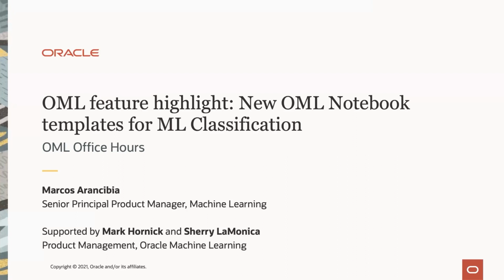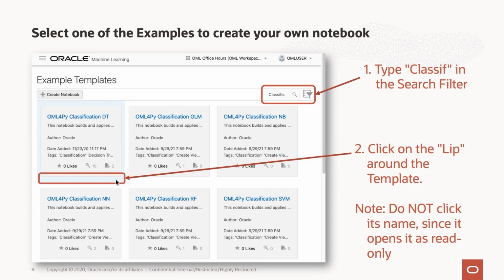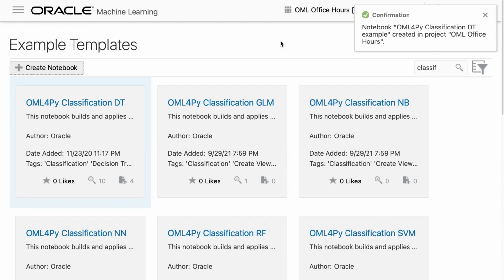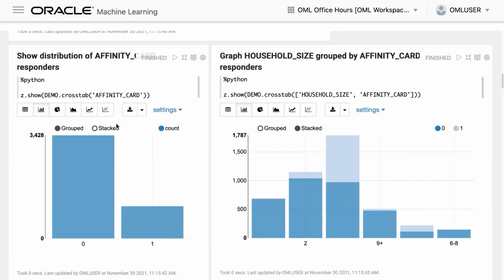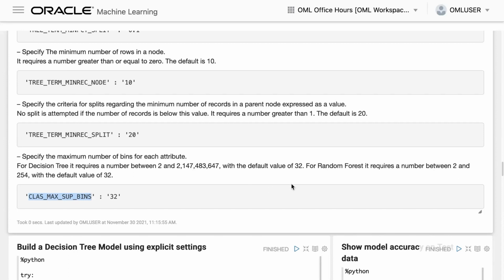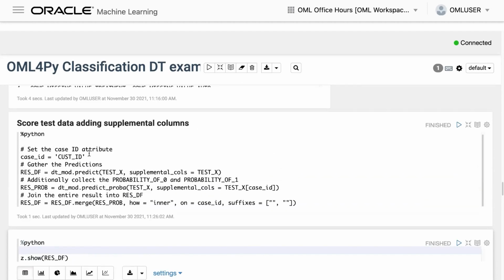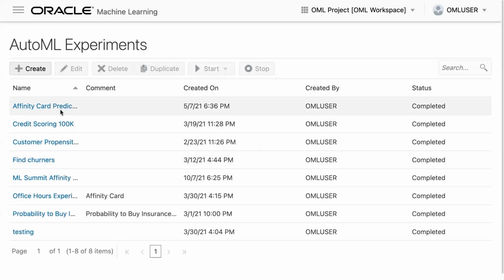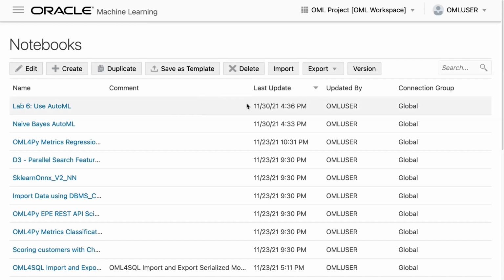OML feature highlight: New OML Notebook templates for ML Classification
On this weekly Office Hours for Oracle Machine Learning on Autonomous Database, we introduced the latest Notebook templates for Machine Learning Classification problems. This was a follow-along Session, since the OML Notebook templates are available to any Autonomous Database tenancy, and you were able to run it while we demonstrated it.  We also answered a few questions.
Video highlights:
00:39 Topics for Today
01:06 Upcoming Sessions
02:50 New OML templates for Classification
04:05 Two options to access the Template Examples
04:35 Select one of the Examples
06:04 Notebook listing with the new sample from Template Examples
06:32 Live Demo of Templates for ML Classification
09:41 Live Demo open example Notebook
24:25 Live Demo XGBoost Example on ADB 21c
26:09 Q&A